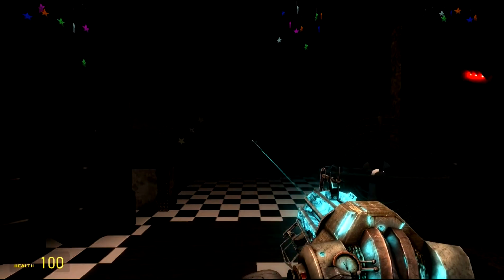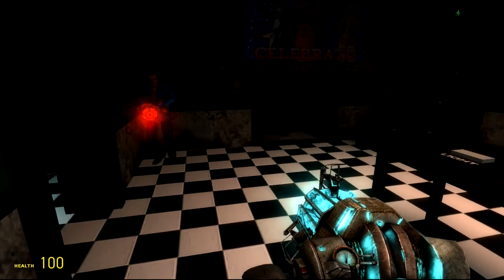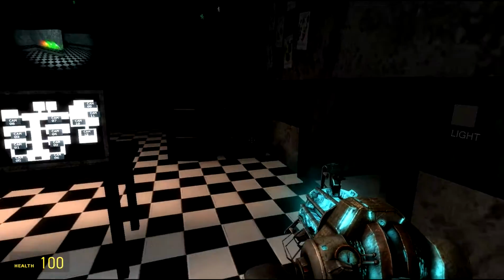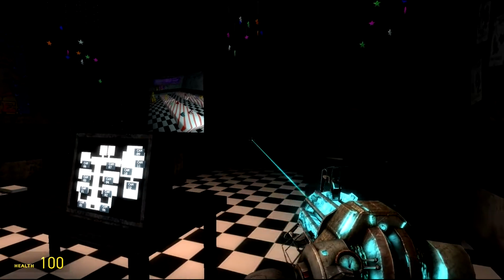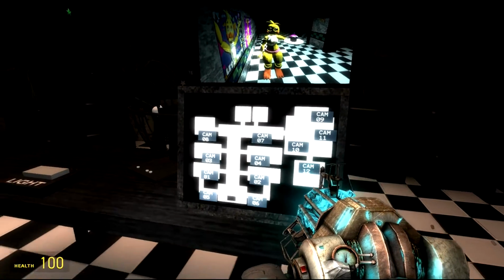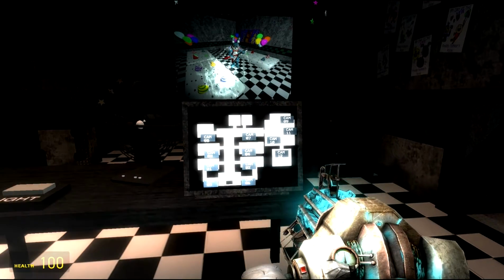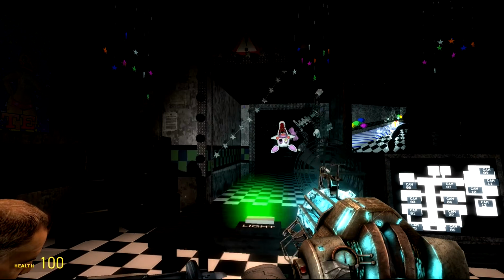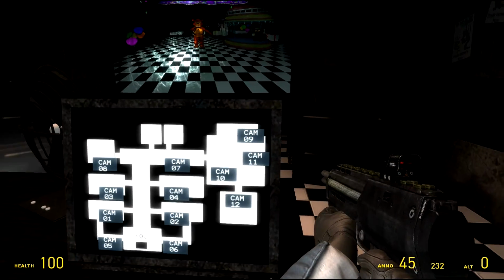GMOD FIVE NIGHTS AT FREDDY'S 2 MAP (Warning: Wuss Alert)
I was pretty very tired when I recorded this so I was really jumpy, but I won't use that as an excuse for my girly shrieks of terror.

HEADPHONE USERS PROCEED WITH CAUTION!